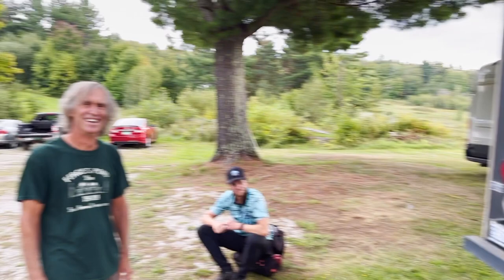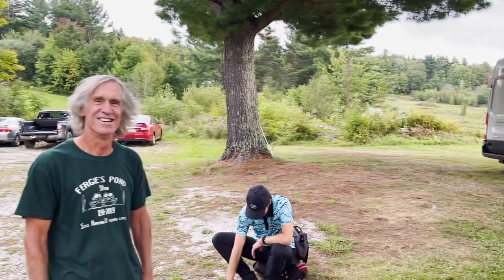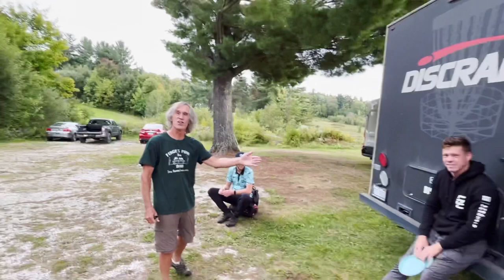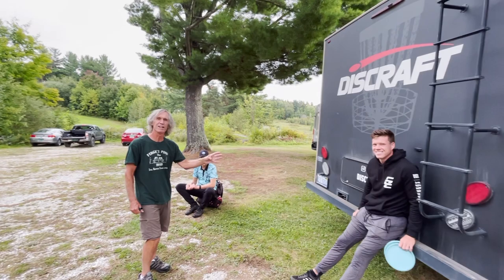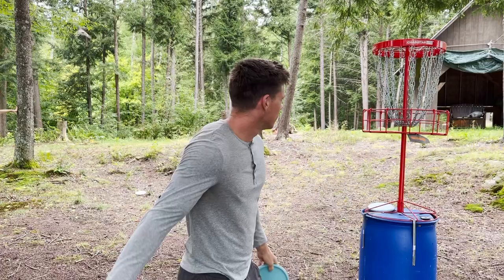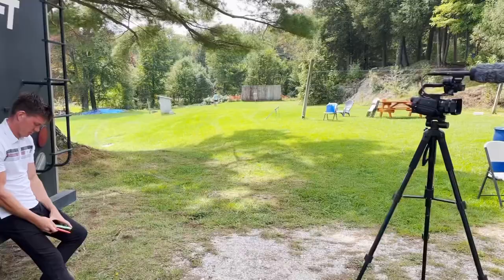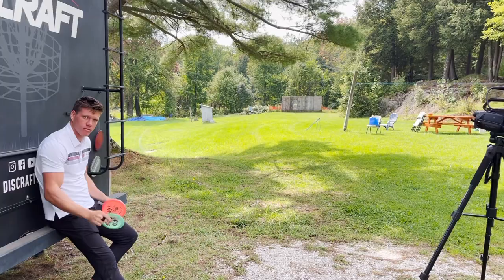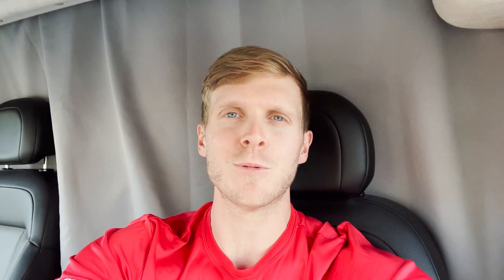Pro Disc Golfer | Day in the life | Fergie Pond DGC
We had some fun on our last day in Vermont before heading to the next Tour stop!

Dynamic Discs
Dynamic Discs Carrollton
Early Recognition Is Critical